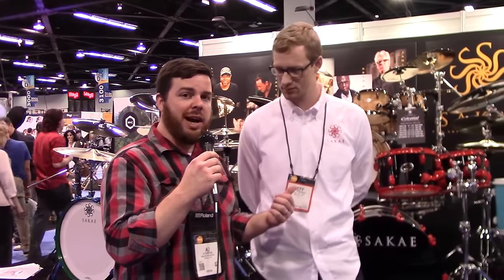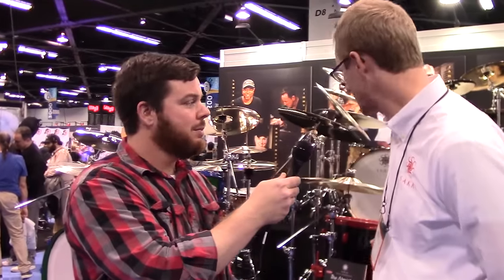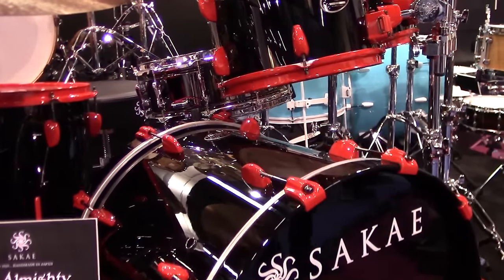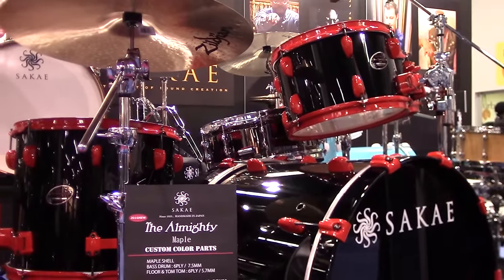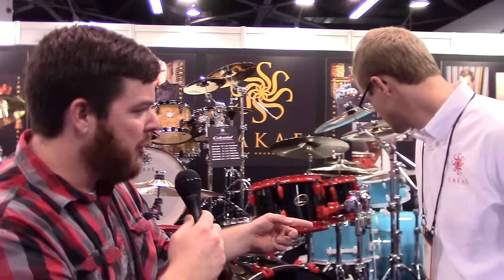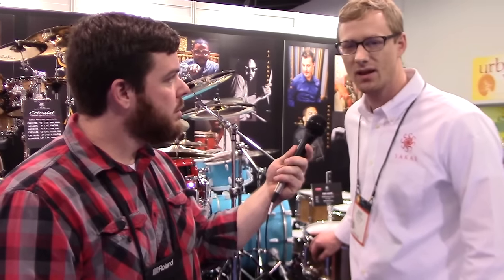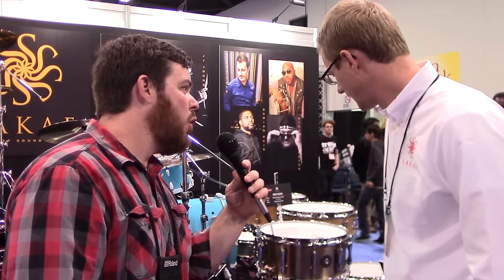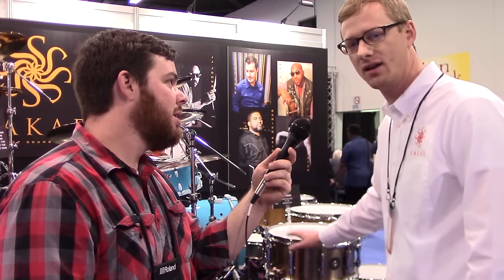Winter NAMM 2016: Sakae Drums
Get Your Free DRUM! Mag Pack We spoke with Jeff about Sakae's new powerder coated hardware and snare drums for 2016.